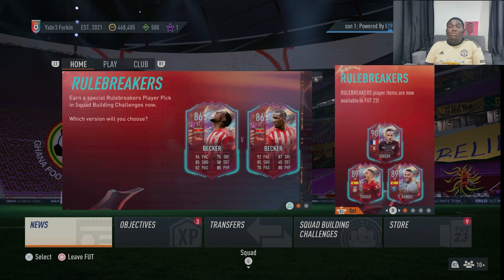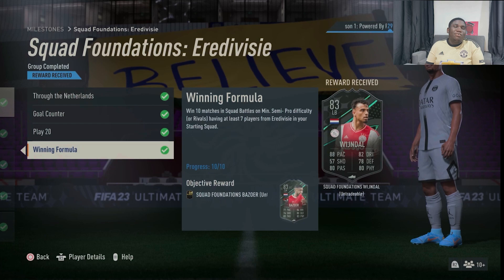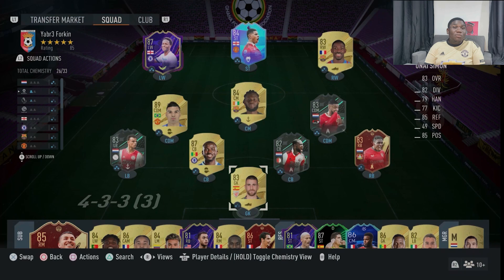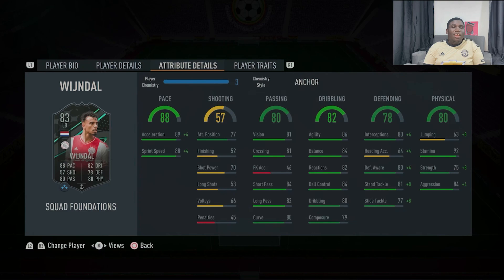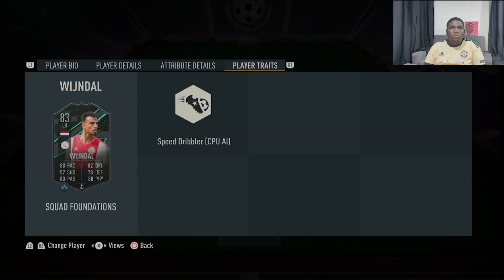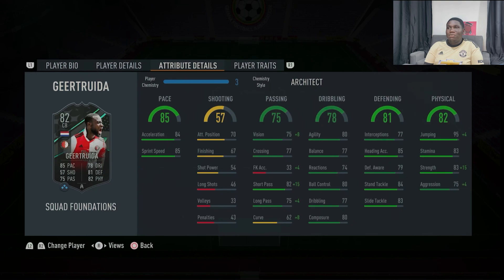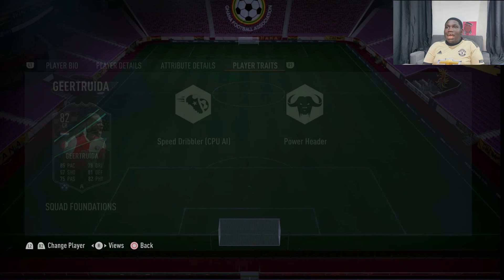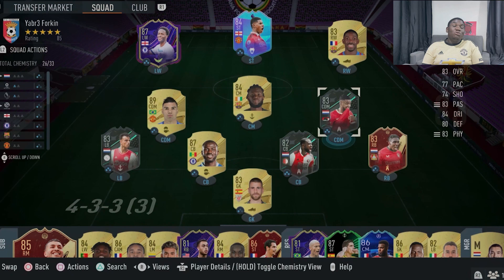FIFA 23 Squad Foundations: Eredivise Players Review. Best Hidden Gems!!!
A comprehensive review of the eredivise players in the squad foundations. This video analyses the best positions, the best chemistry styles to make them OP and how to fit them into your FUT team.